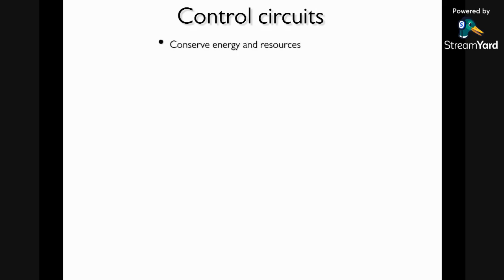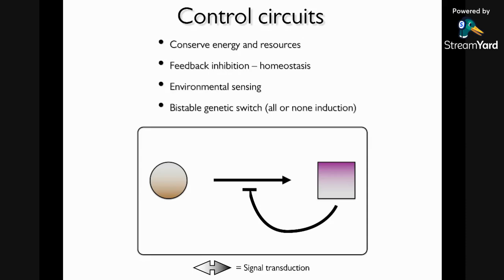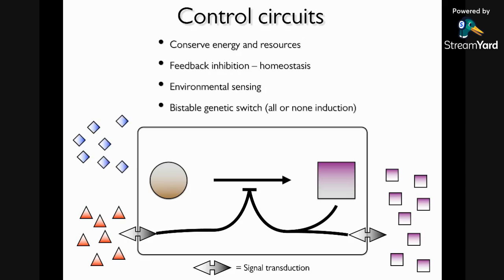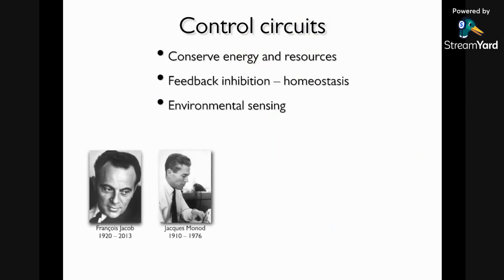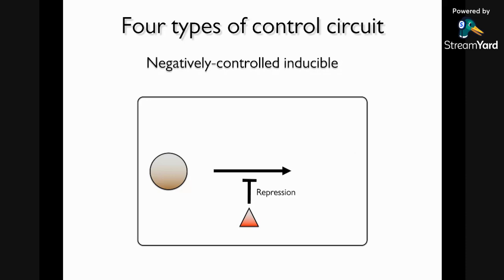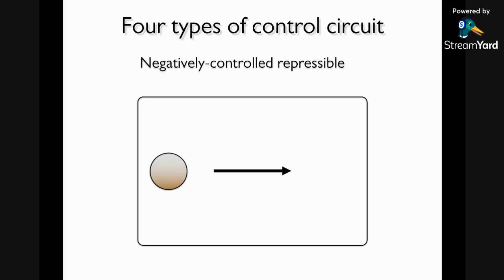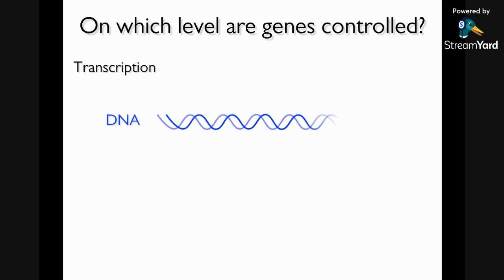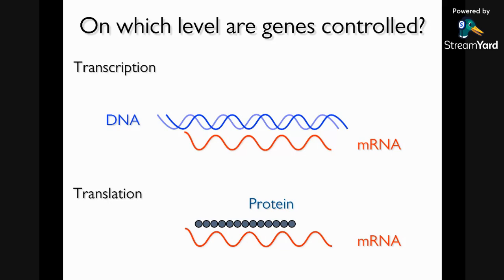OCR A-Level Biology | Introduction to genetic circuits (6.1.1. Cellular Control)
Introduction to the concept of a bistable genetic control circuit, highlighting the two specific versions that will be required for the OCR A biology syllabus.